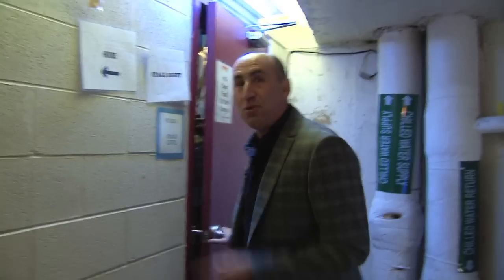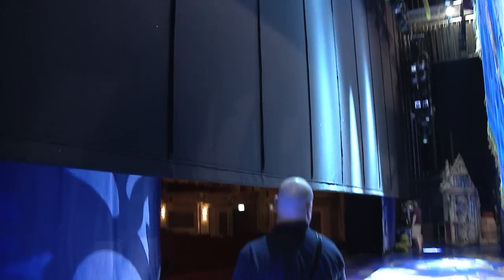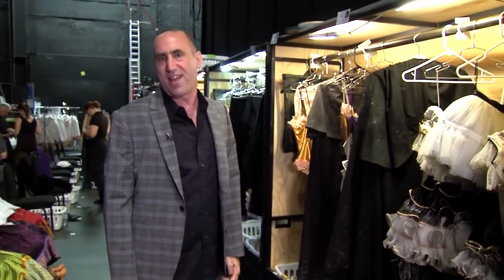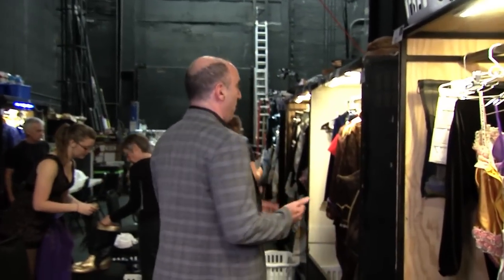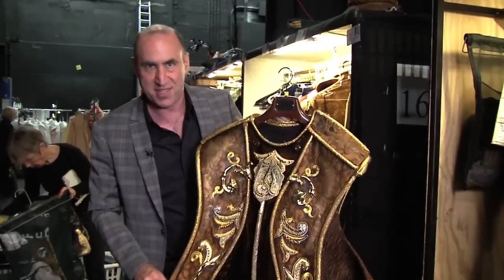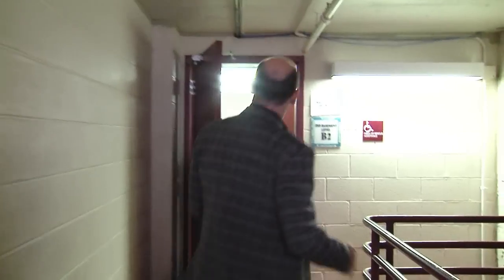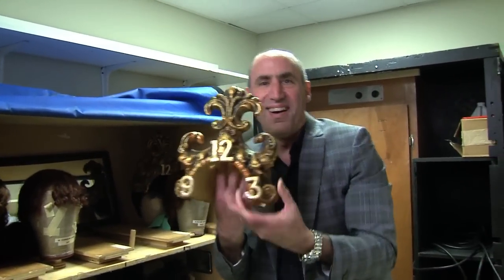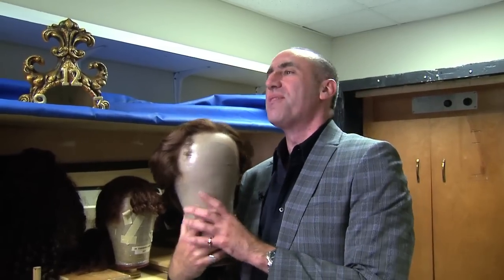Beauty And The Beast NETworks Tour - Backstage at the Ford Oriental Theatre Chicago, Illinois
Director Rob Roth takes us on a tour behind the scenes at Beauty And The Beast In Chicago Enjoy!